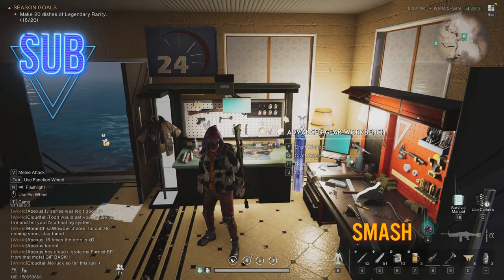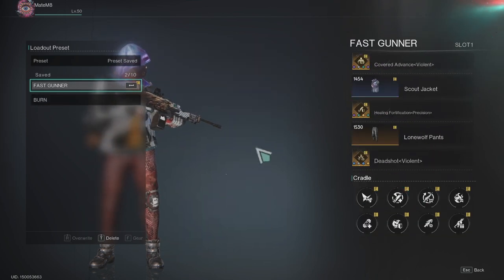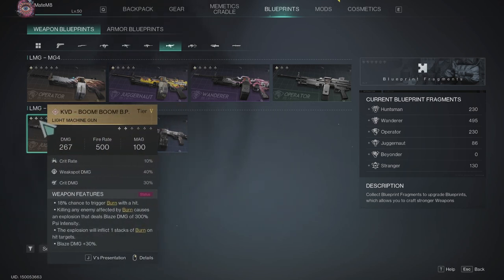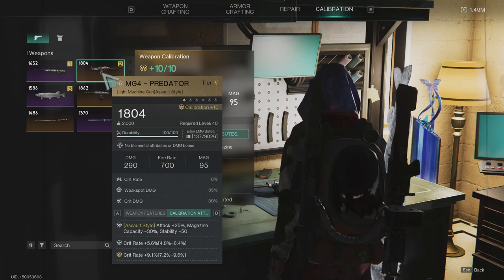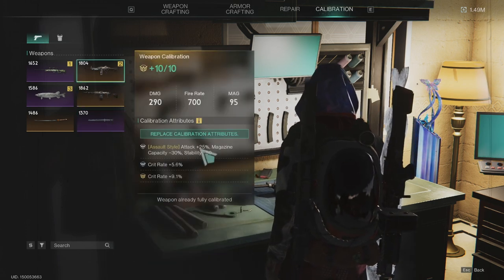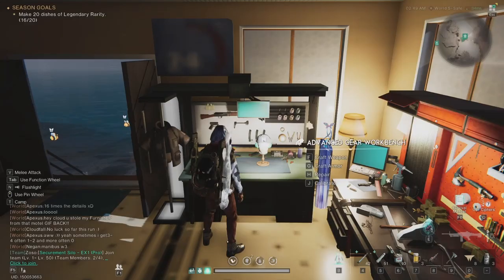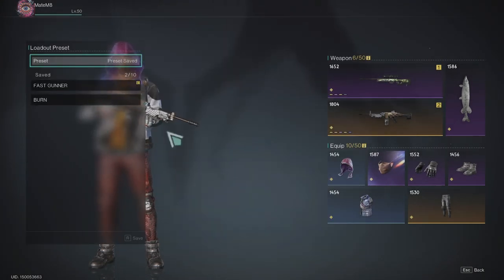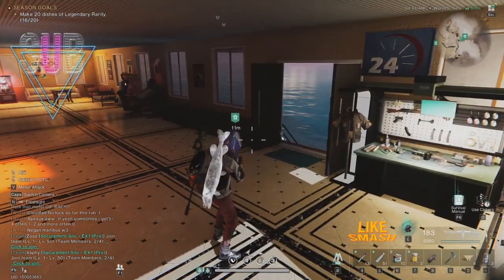Once Human Gun Builds Tutorial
Once Human / Weapon Builds Guide / How To Change Builds While Fighting

In this video, we talk about guns, gun builds and how to switch gun builds while fighting enemies. All from obtaining the weapons, maximising the levels, changing calibrations, adding mods, creating different builds, and switching them in-game. I missed talking about weapon accessories, with accessories, you want to pick ones that best fit your weapon.
I also didn't mention where to find all mods so I will list them here in the description.

00:00 Intro
00:15 My Two Builds
01:50 Weapons & Blueprints
03:23 Calibration & Attributes
05:33 Fast Gunner & Burn Builds
10:47 How To Switch Builds In-game
11:36 Summary
13:30 Outro

WEAPON MODS
Weapon mods are dropping from world bosses and LEA lab
Monolith Of Greed - LVL 10 - Ravenous Hunter
BURN & FROST VORTEX WEAPON MODS
Gaia Cliff Monolith - LVL 20 - Treant
POWER SURGE & UNSTABLE BOMBER WEAPON MODS
Mirage Monolith - LVL 30 - Arachsiam
BULL'S EYE, FAST GUNNER & FORTRESS WARFARE WEAPON MODS
Monolith Of Thirst - LVL 40 - Shadow Hound
BOUNCE & SHRAPNEL WEAPON MODS
Forsaken Monolith - LVL 50 - Forsaken Giant
ANY WEAPON MOD
Lea Lab - LVL 50 - ANY ARMOR AND WEAPON MOD

ARMOR MODS
Armor mods are dropping from 6 silos and LEA lab
Silo Sigma - LVL 15 - GLOVES MODS
Silo PHI - LVL 25 - SHOES MODS
Silo EX1 - LVL 35 - MASK MODS
SIlo Alpha - LVL 35 - HELMET MODS
Silo PSI - LVL 45 - PANTS MODS
Silo Theta - LVL 45 - TOP MODS